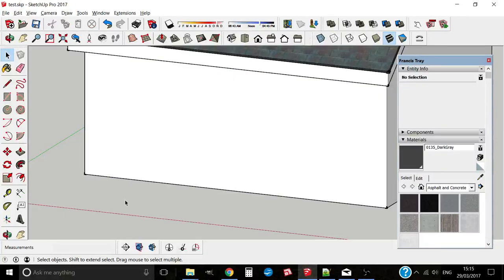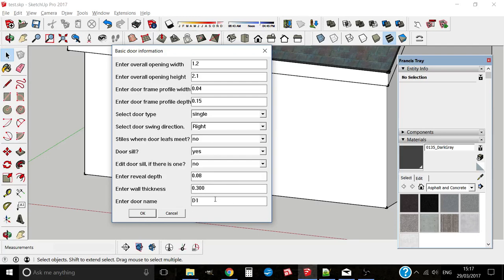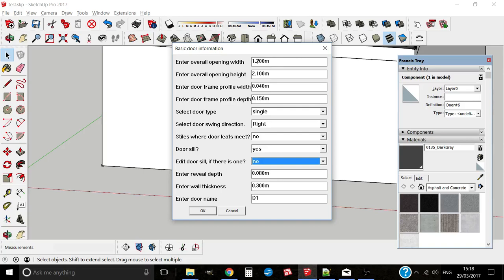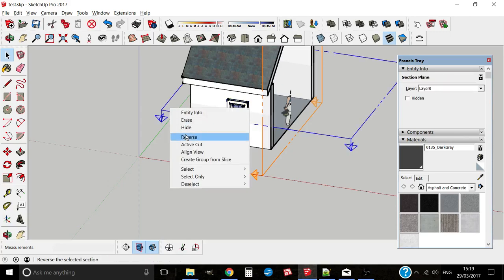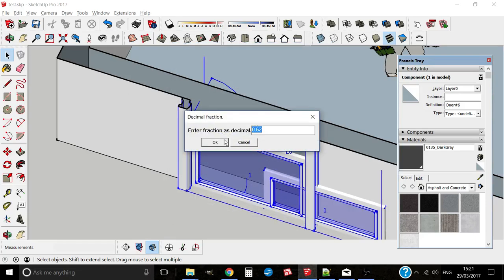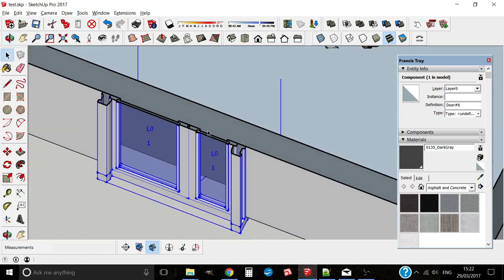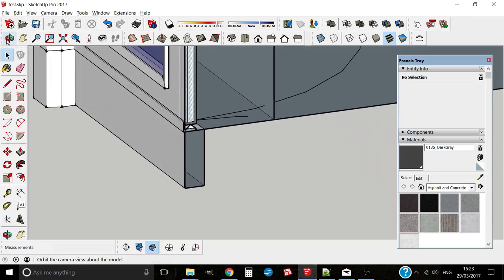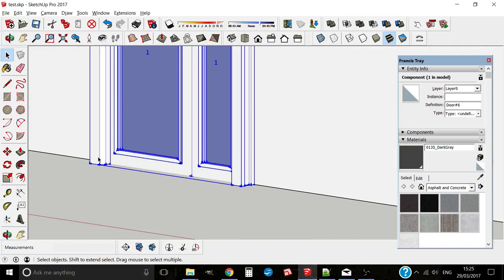WinDoor+ 3 Door+ tutorial. Configuring your door.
Tutorial 3 showing how to create and edit doors using Door+, a SketchUp extension and part of the WinDoor+ suite of extensions for creating and editing windows, doors and window/door assemblies.